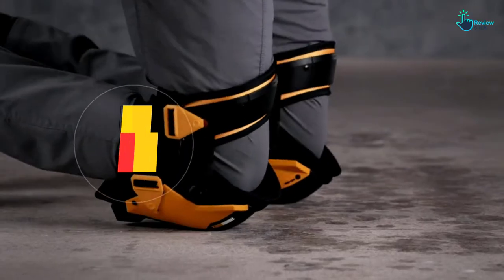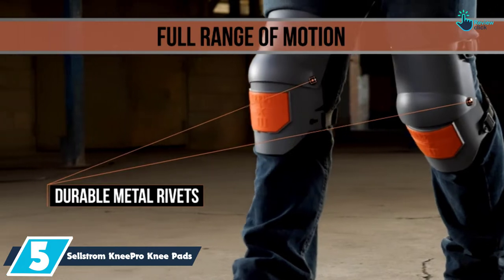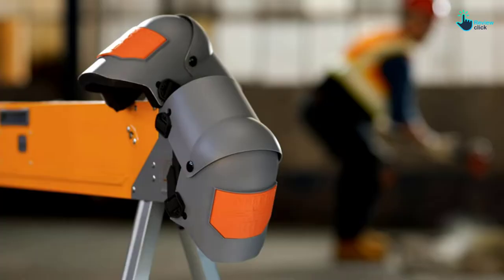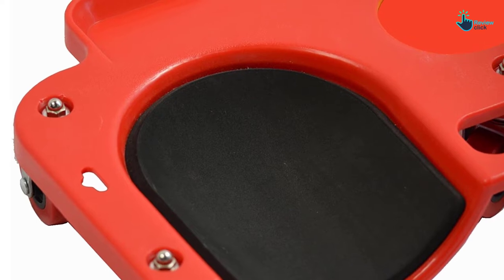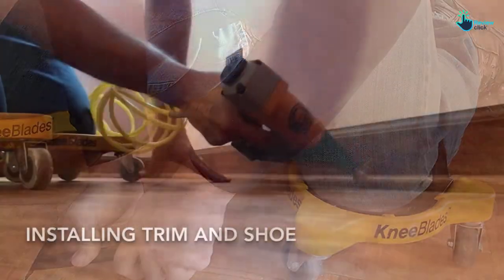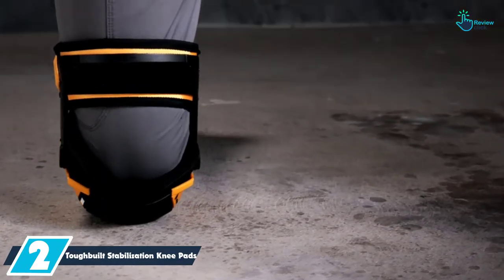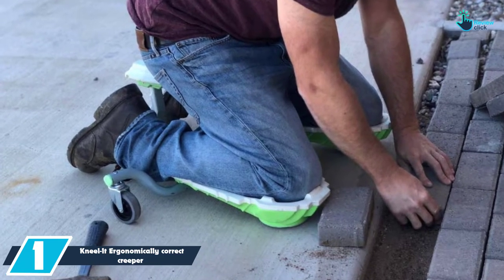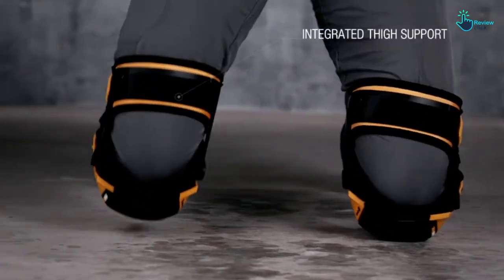Top 5 Best Knee Blades Reviews in 2024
▶️ 5. Sellstrom KneePro Knee Pads

▶️ 4. MAXXHAUL 80748 Rolling Knee Pads

▶️ 3. Milescraft 1603 Rolling Knee Pads

▶️ 2. Toughbuilt Stabilization Knee Pads

▶️ 1. Kneel-It Ergonomically correct creeper

Are you Searching for Best Knee Blades? So now you are in the right place for getting the valuable info on  Knee Blades.

In this video we short listed the top 5 Best  Knee Blades on the market in 2022. We made this list based on our

We have tested each  Knee Blades and tried to include an in-depth information of  Knee Blades in our Video which will be enough to fulfill all of your needs. We recommended The Top 5  Best Knee Blades In this video. All of them are maintain the quality. If you want to buy Best  Knee Blades, we think this list will be very helpful to you.

We hope you like the  Best Knee Blades we select for this year.

If you have any questions related to the  Best  Knee Blades which are listed here, please leave a comment down below and we will get back to you as soon as possible.